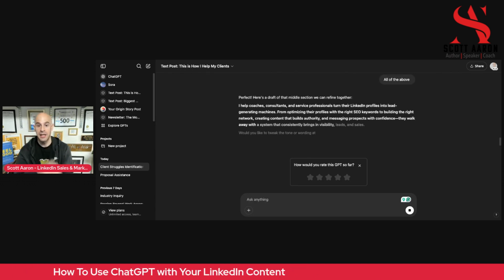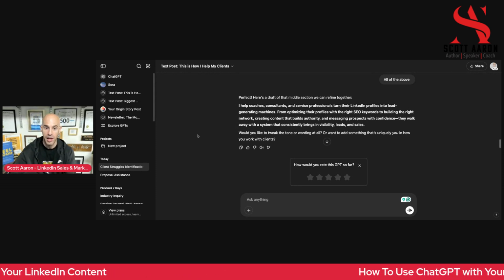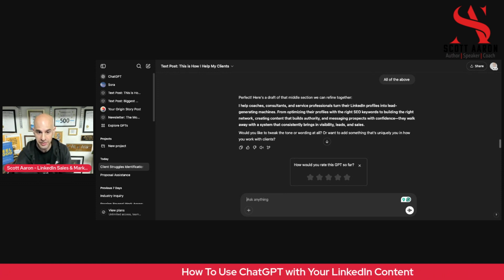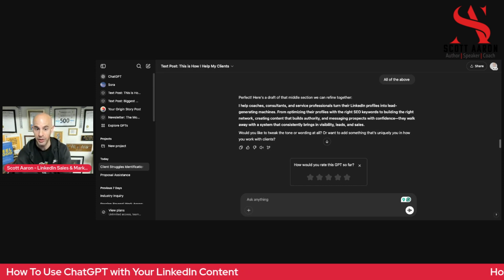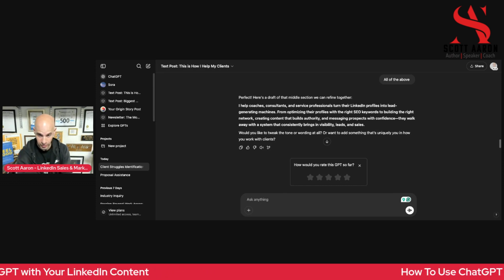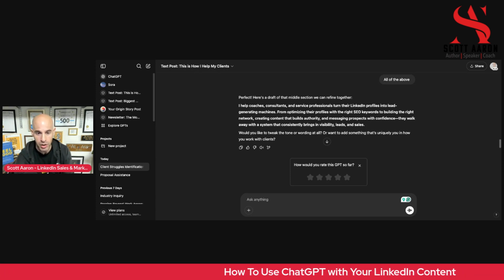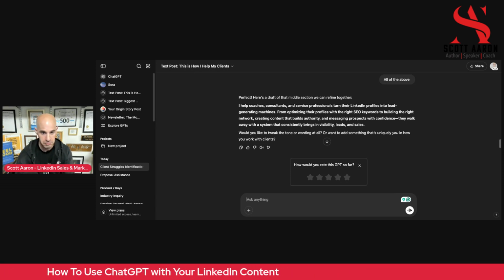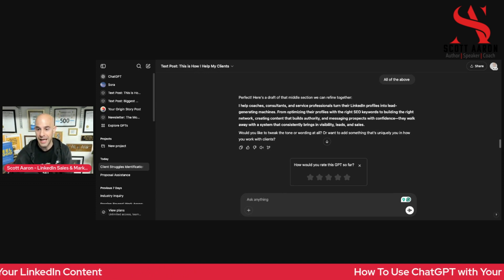How To Use ChatGPT For Your LinkedIn Content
In today’s training, you will learn exactly how to use ChatGPT for LinkedIn as a collaborator, not a crutch.

Here are a few key takeaways:

🔹 Start with strategy.

ChatGPT is a tool, but it needs direction.

You need to know what you’re creating, who it’s for, and what action you want the reader to take.

🔹 Give it your voice.

Your tone.

Your language.

Your rhythm.

The best way to do this?

Feed it your past posts, emails, or notes in your actual voice.

Then ask it to match that style in everything it creates.

🔹 Structure wins.

ChatGPT thrives when you give it structure.

That’s why using tested frameworks like hook, insight, story, and CTA can make even a simple idea hit harder.

🔹 Edit like a human.

AI can get you 80% of the way there.

But it’s your perspective, your experience, and your expertise that bring it to life.

Never skip the human touch.

That’s exactly why we created the Expert Content Society: to give you not just tools and prompts, but actual strategy, structure, and support to make your content connect.

Today’s training will give you exactly what you need to co-create with ChatGPT more confidently and consistently.

If you’re inside the Expert Content Society, this is just one more piece of the content engine we’re building together.